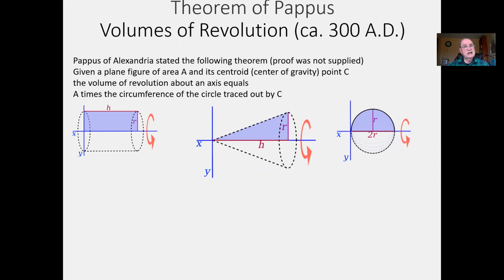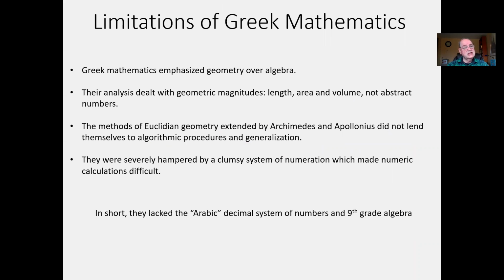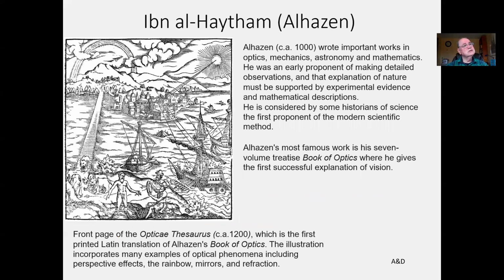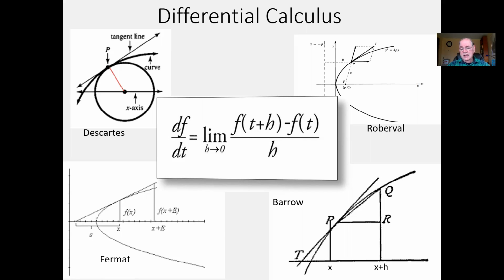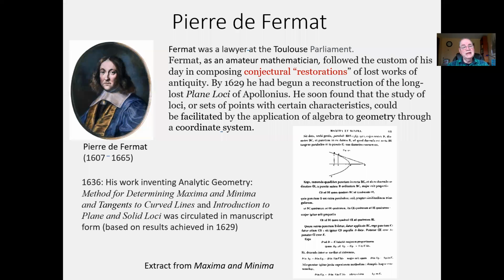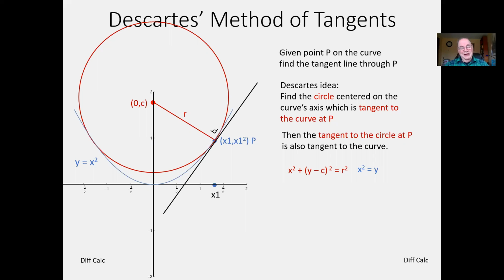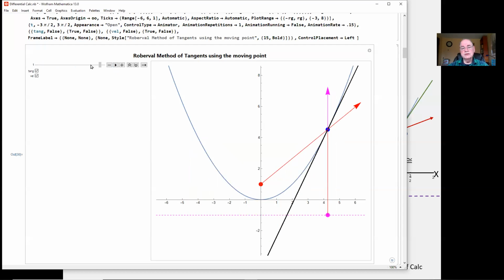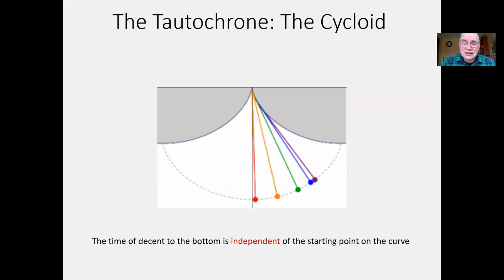CALL Conceptual Calculus, Class 8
Theorem of Pappus on volumes of revolution. Contributions of Indian and Islamic mathematicians to the history of calculus. Finding tangents using the methods of Descartes and Roberval.